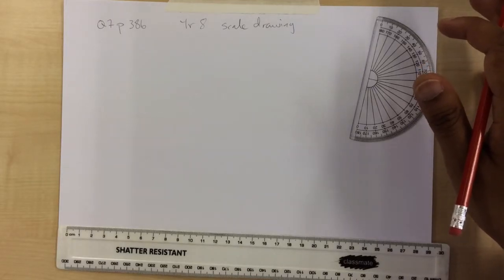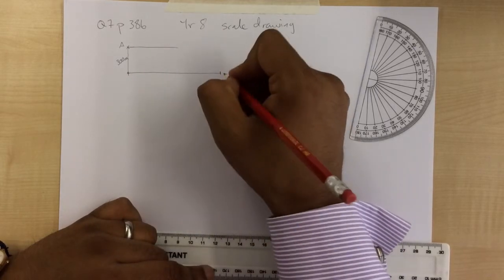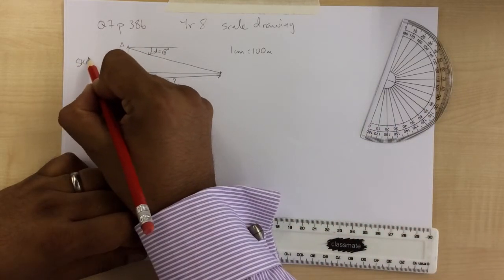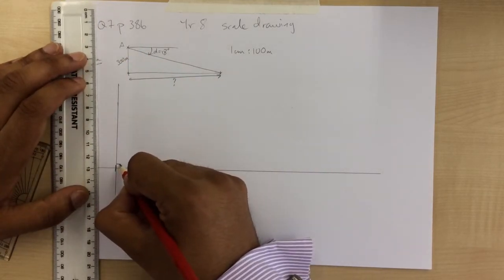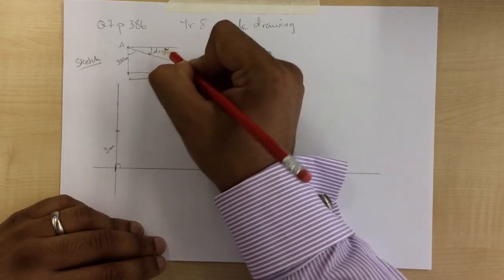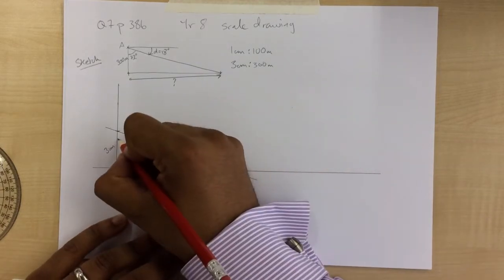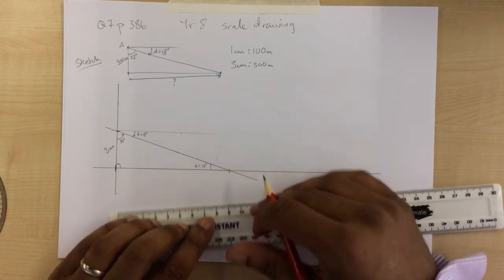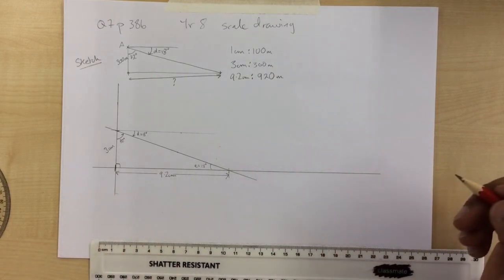Year 8 scale drawing (angle of depression)